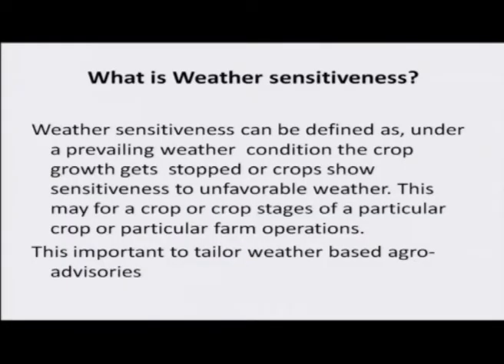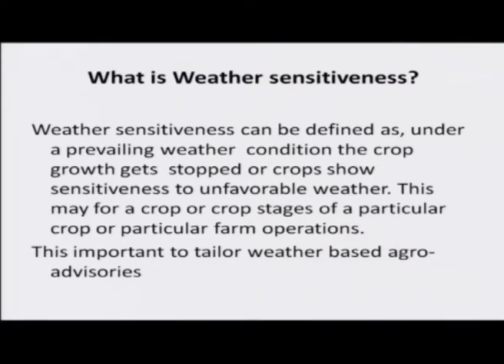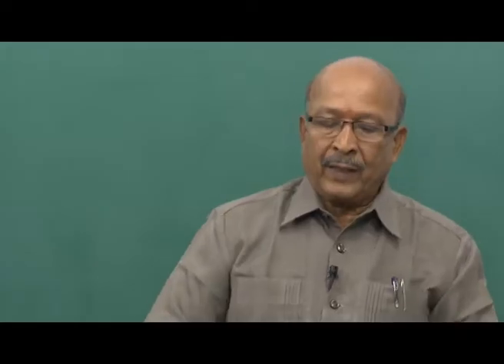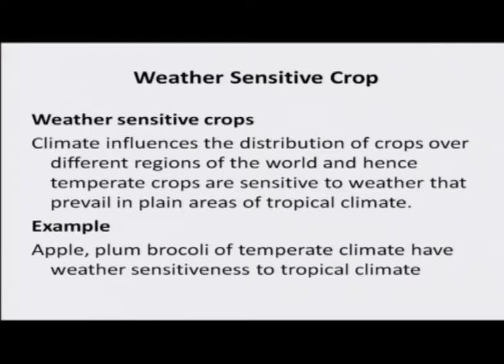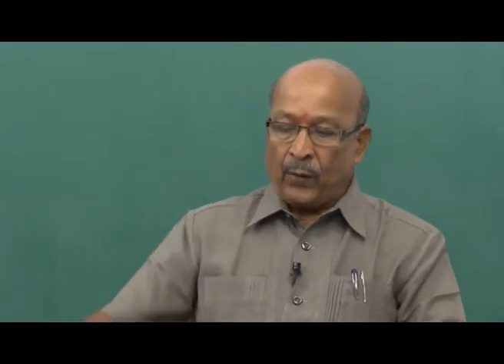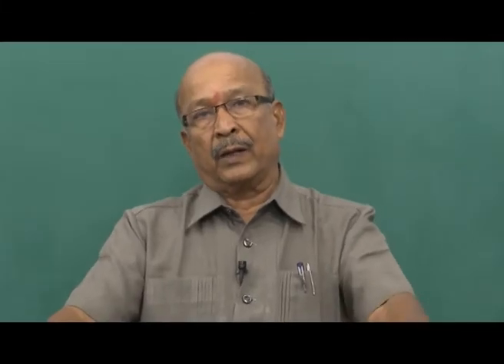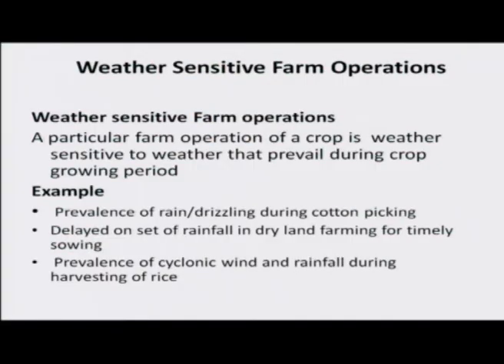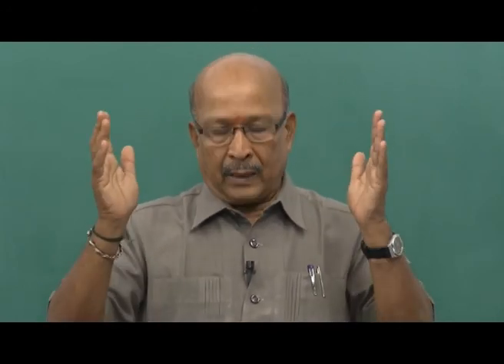Weather sensitive crops, stages and farm operations (CH_24)